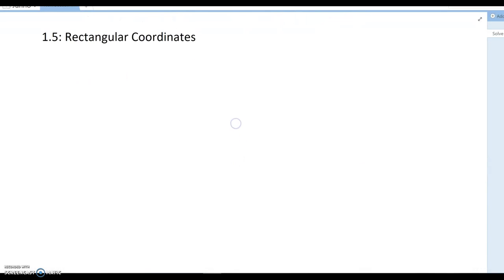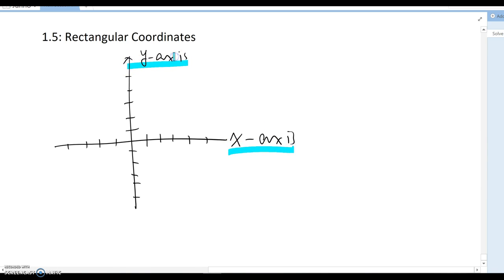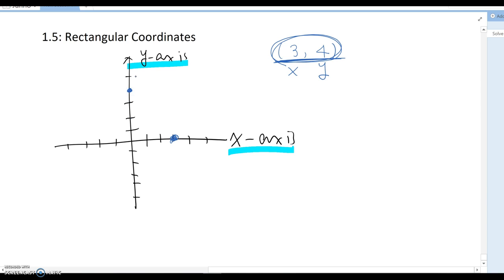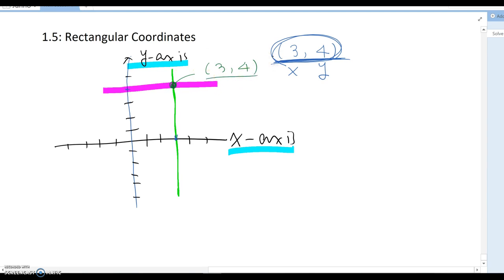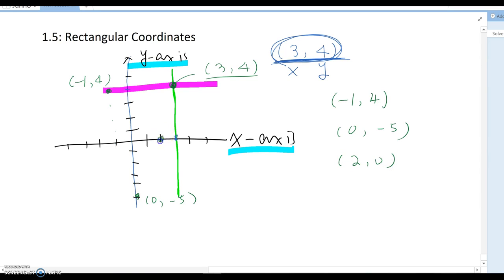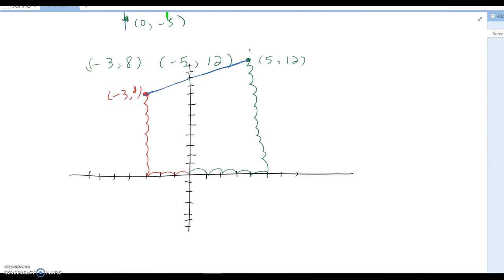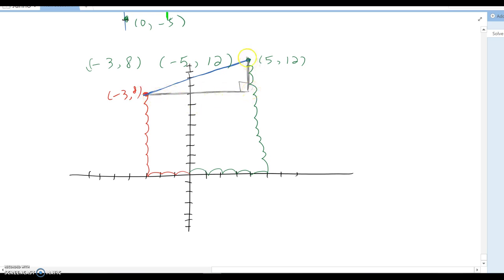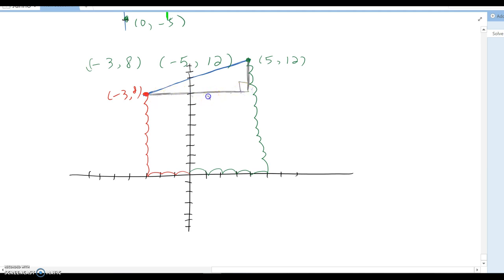Rectangular Coordinates and Distance Between Two Points